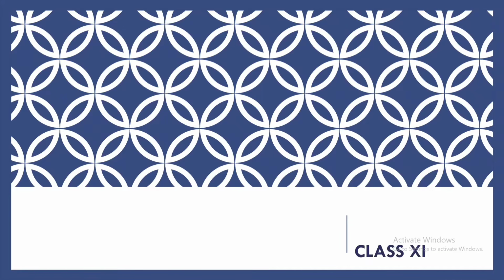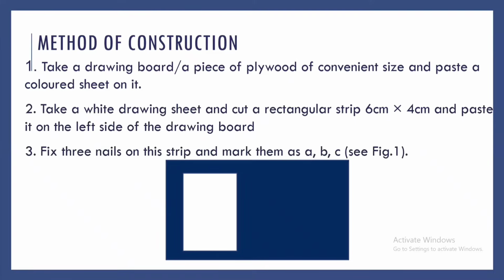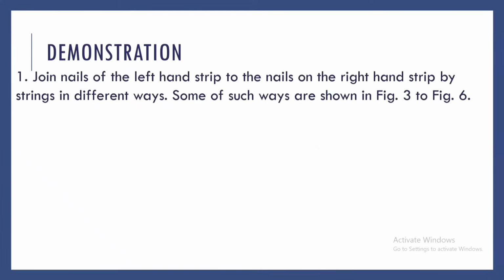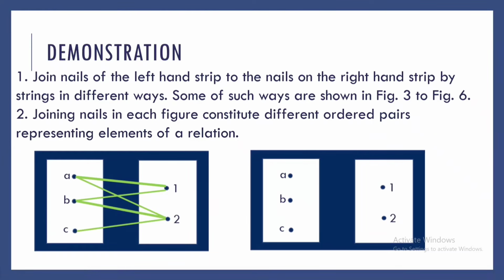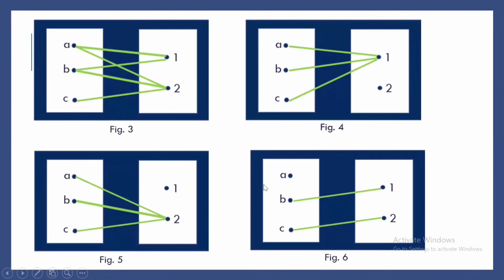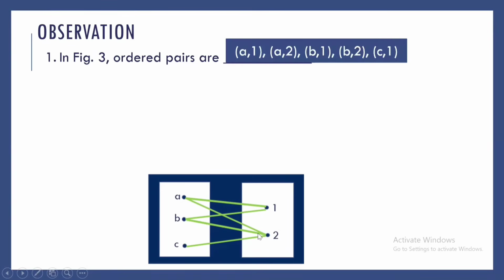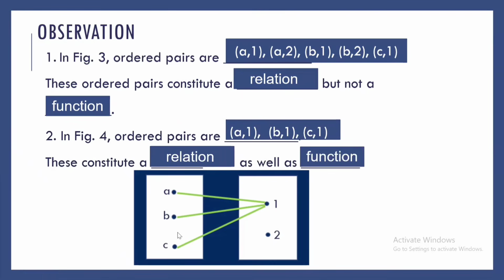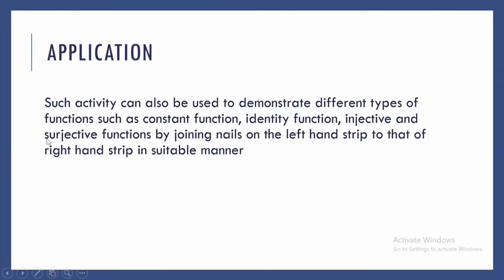MATH LAB Activity 2 : NCERT : Class 11 - To distinguish between a relation and a function.